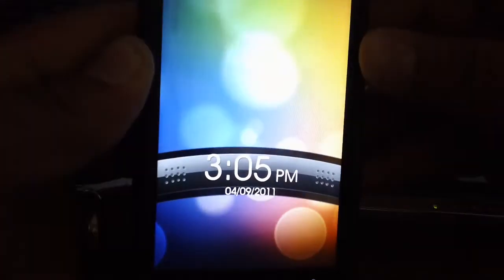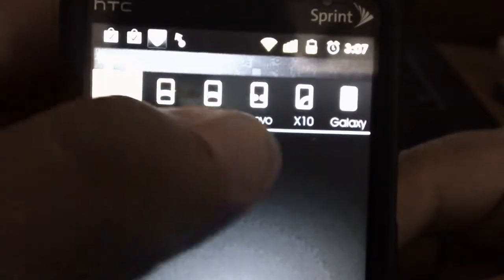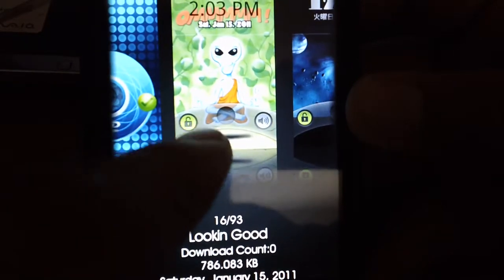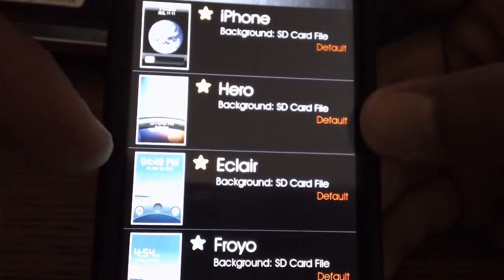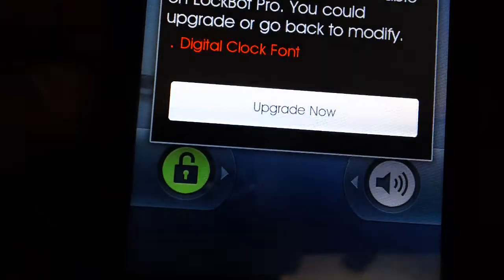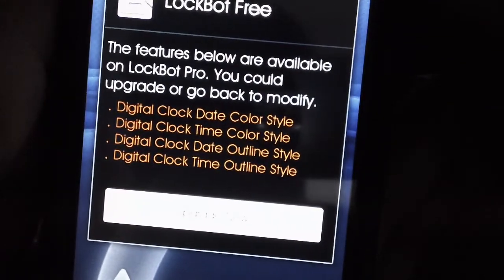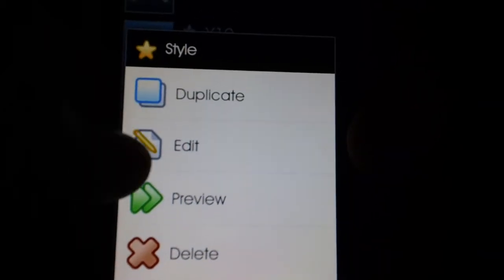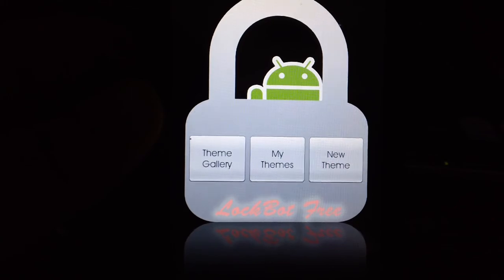ANDROID LOCKBOT APP REVIEW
THIS IS A REVIEW OF THE APPLICATION LOCKBOT, YOU CAN CHANGE THE LOCKSCREEN ON ANY ANDROID PHONE.